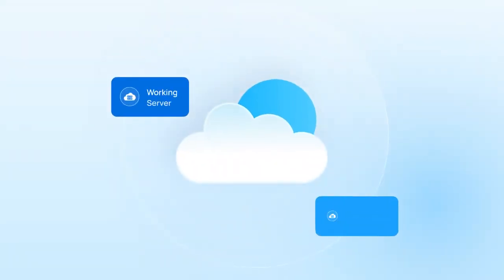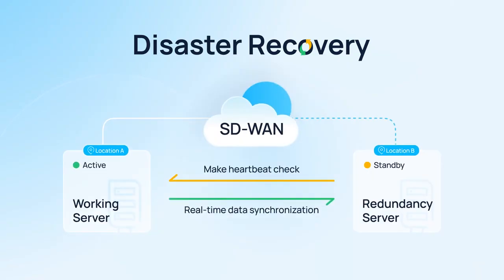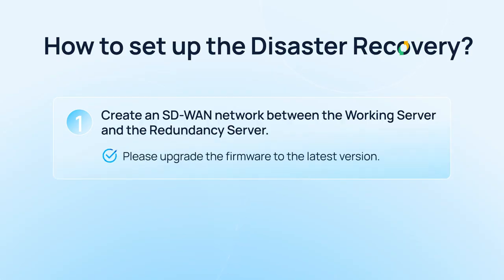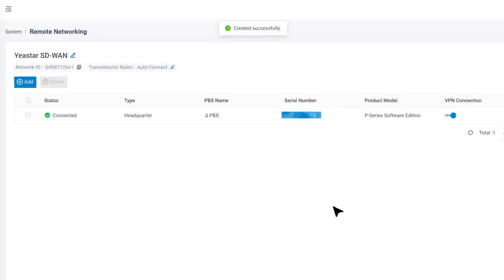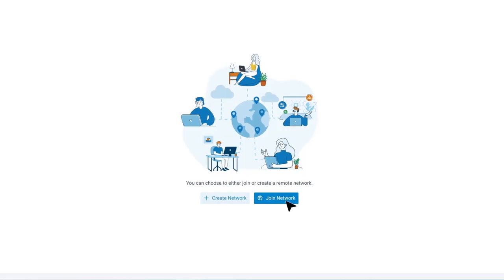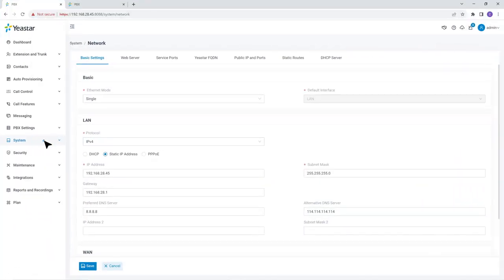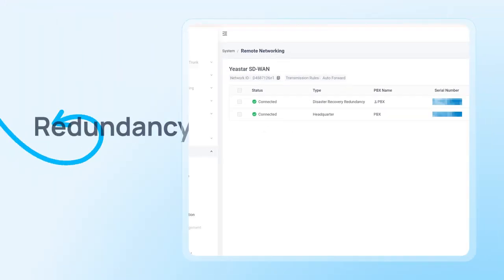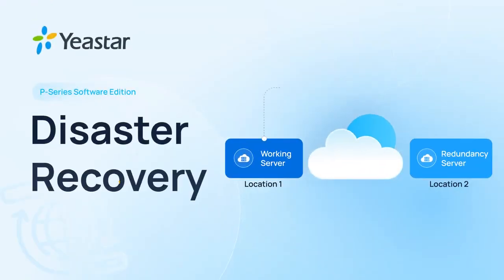Cómo configurar la recuperación ante desastres para el software PBX de la serie P de Yeastar